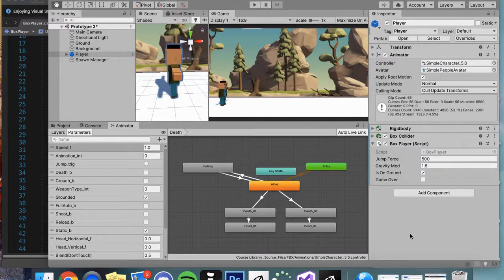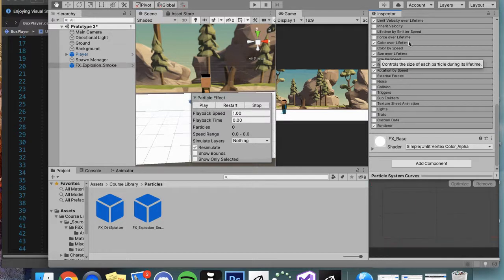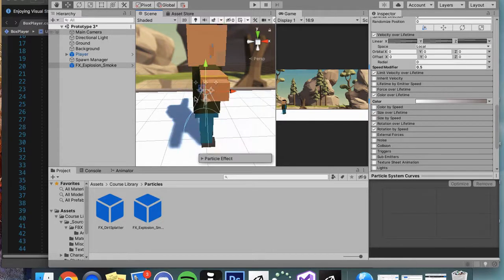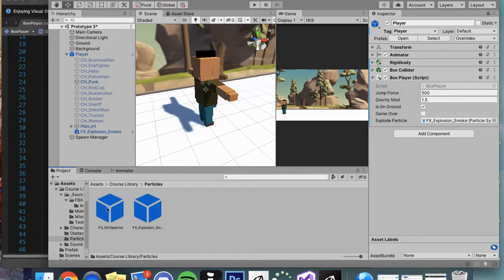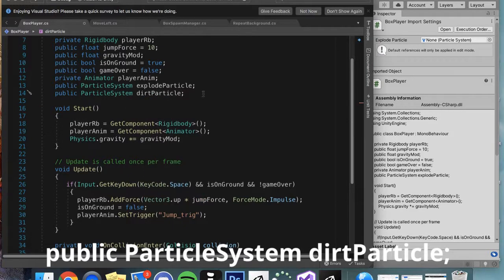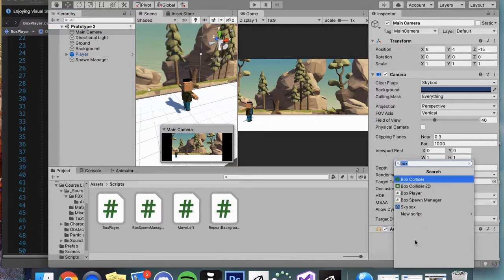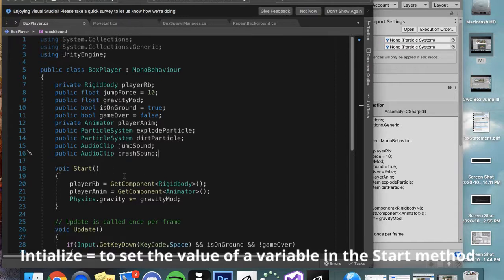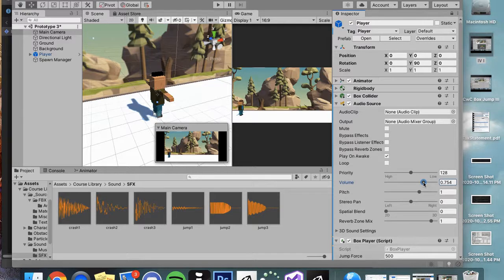CwC III: Box Jump IV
Chapters
0:00 Hit Particle Setup
9:55 Triggering the Hit Particle in Script
12:56 Dirt Particle Setup
17:08 Triggering the Dirt Particle in Script
20:03 Game Music
25:03 Sound Effects